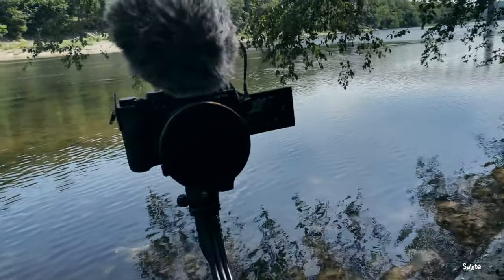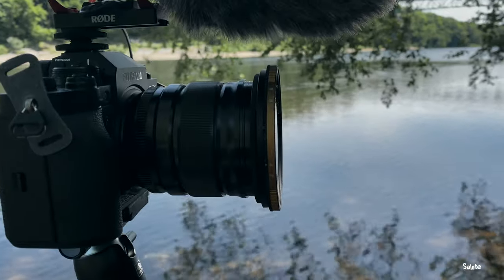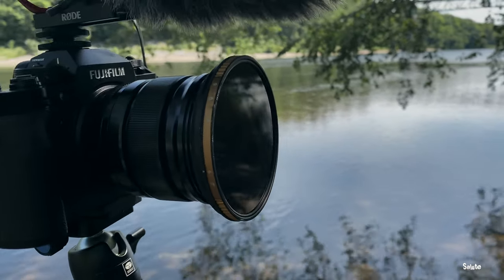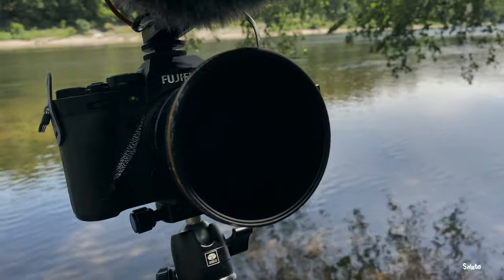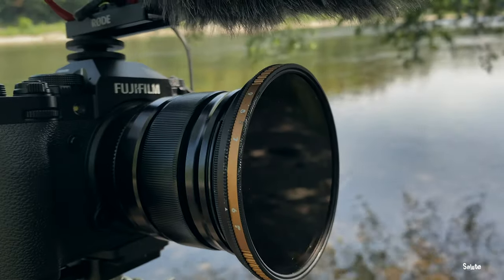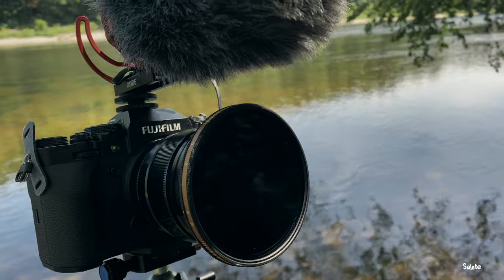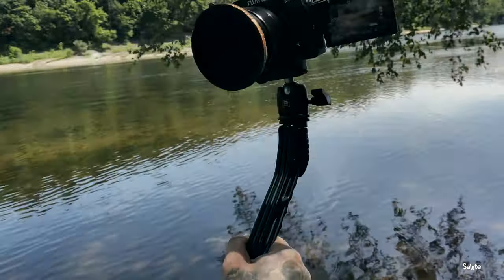Fujifilm XT 4 | I FEARED For My Life Making THIS Video!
** FULL SETUP IN THIS VIDEO**
Fujifilm XT-4 (Body Only)
Fujifilm XT-4 (KIT)
Fujifilm 16mm F1.4
RODE VideoMic NTG
PolarPro PM Variable ND 2-5 Stop
PolarPro PM Variable ND 6-9 Stop
Sirui B-00 Series Mini Ball Head (BEST BALL HEAD!)

And for stock video Artgrid is AMAZING.
Use these links to start your free 14 day trial PLUS you'll get 2 FREE months added to your subscription when you sign up using my links